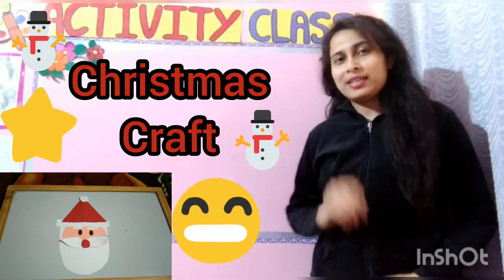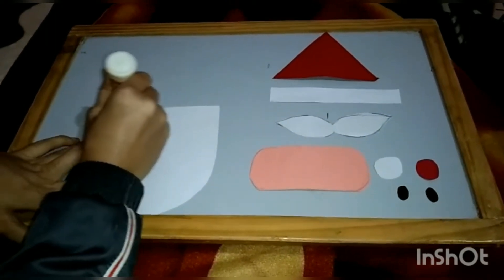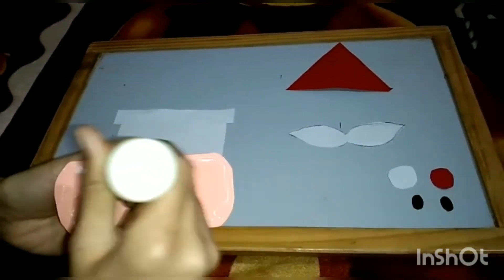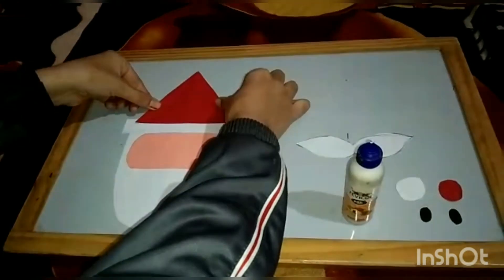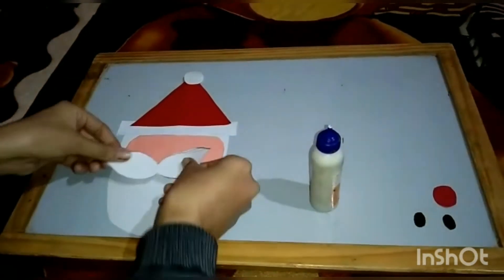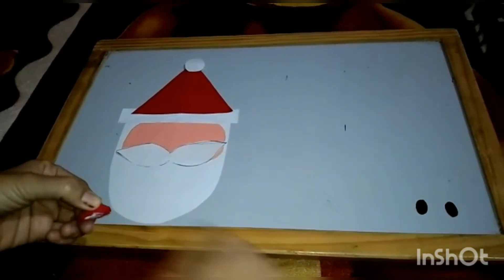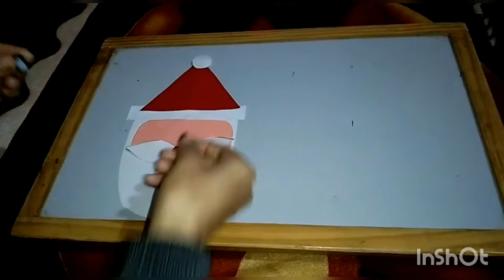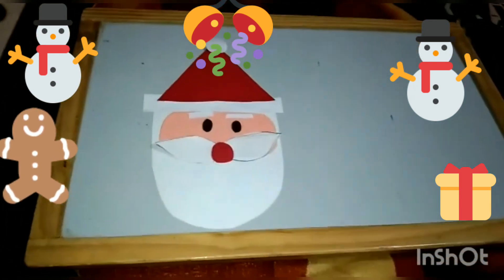Day-131,Activity-(Christmas Craft) Class- Kg &1st.